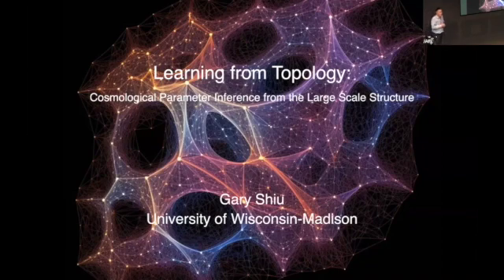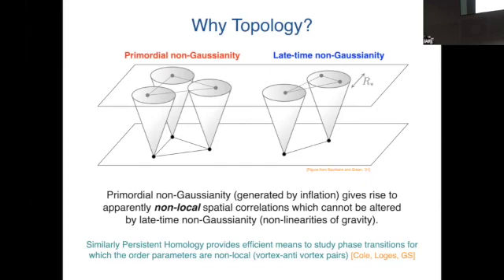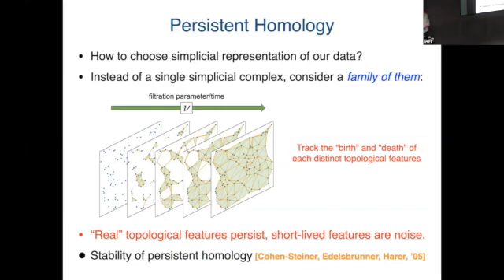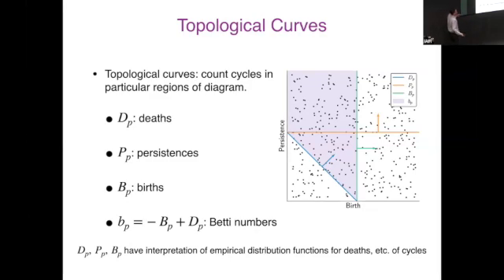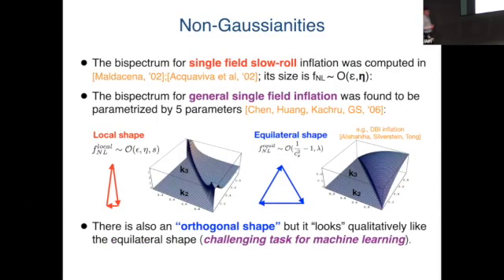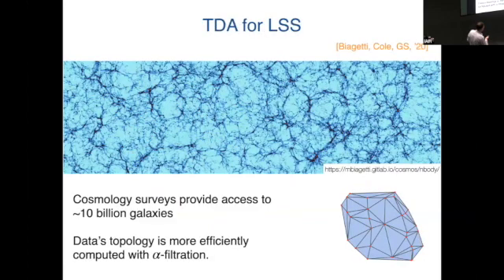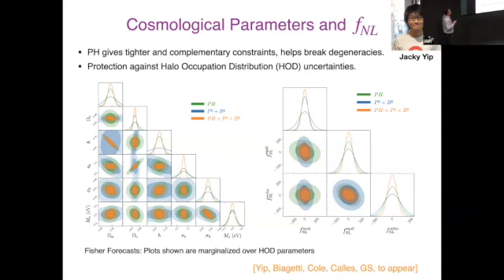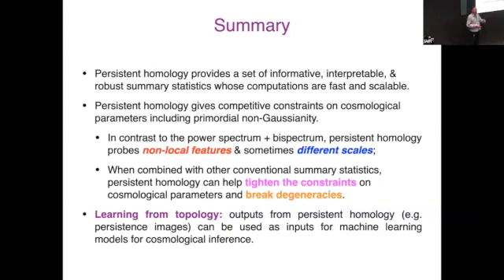IAIFI Summer Workshop 2023 - Gary Shiu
Learning from Topology: Cosmological Parameter Inference from the Large-scale Structure

Gary Shiu, Professor, University of Wisconsin-Madison

A challenge common to different scientific areas is to effectively infer from big, complex, higher-dimensional datasets the underlying theory. Persistent homology is a tool in computational topology developed for recognizing the
shape” of data. Such topological measures have the advantages that 1) they are stable against experimental noise, 2) they probe multiscale, non-local characteristics of a dataset, 3) they provide interpretable statistics that encode information of all higher-point correlations. In this talk, I will focus on the applications of persistent homology (with and without machine learning) to inference of cosmological parameters and primordial non-Gaussianity.